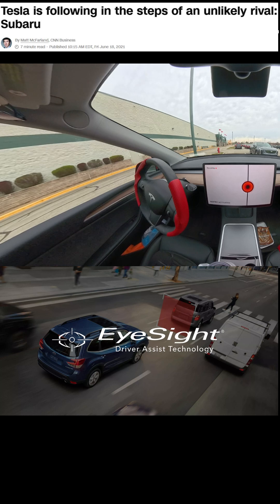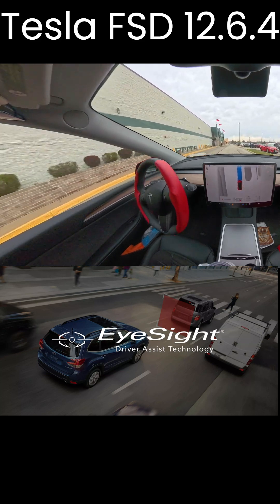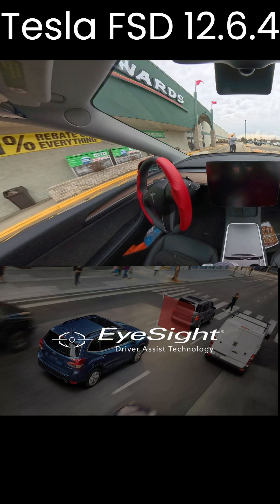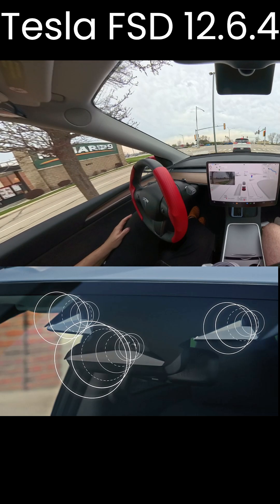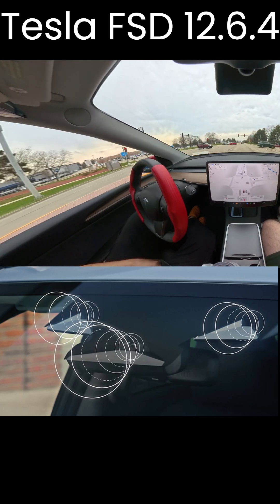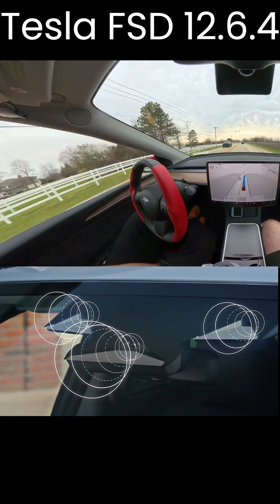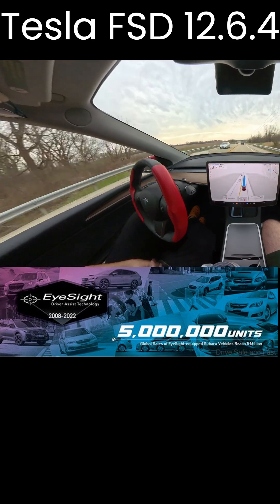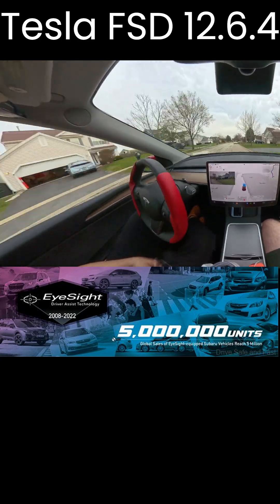We Don't Need no Stinkin' LIDAR - Subaru Eyesight - Tesla FSD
Lidar was required 20 years ago for the DARPA Grand Challenge when Stanley was powered by six low-power 1.6 GHz Intel Pentium M CPUs with 100 million transistors each, but Tesla has two 2.2 GHz FSD chips with 6 billion transistors each including dedicated Neural Net accelerators.

600 million transistors in a desktop CPU solution requires LIDAR,  12 billion transistors in a dedicated SOC does not.

This channel covers robotics, Computer Science, and Tesla.
 FSD or Full Self Driving is Tesla's self-driving taxi or Robotaxi.